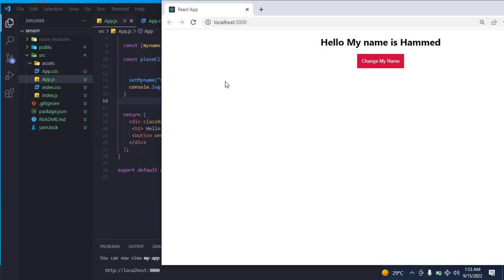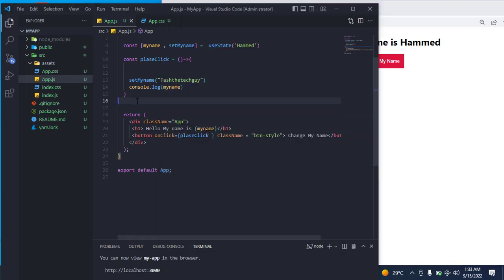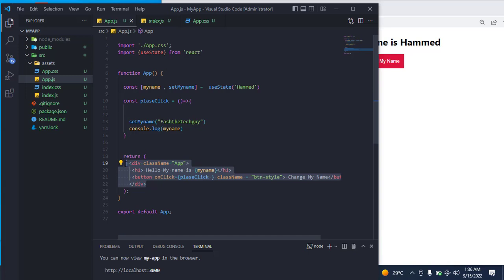How state Rendering works